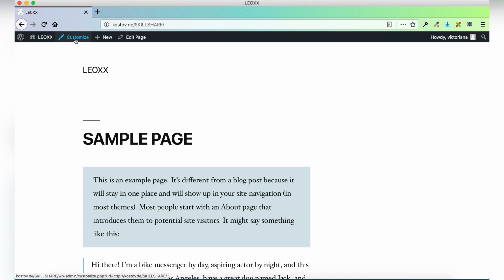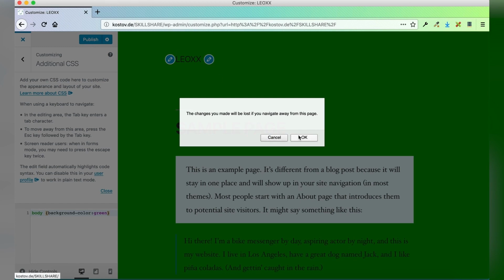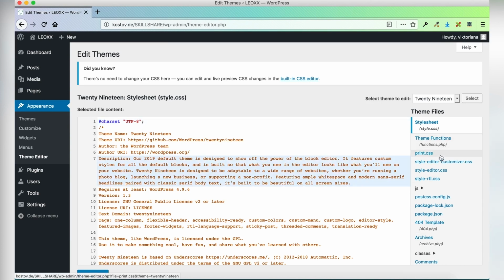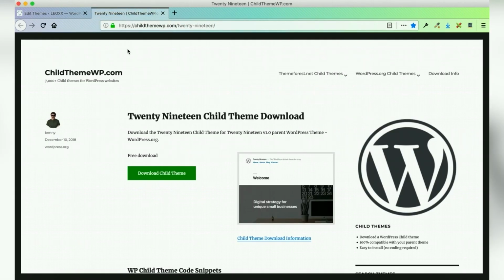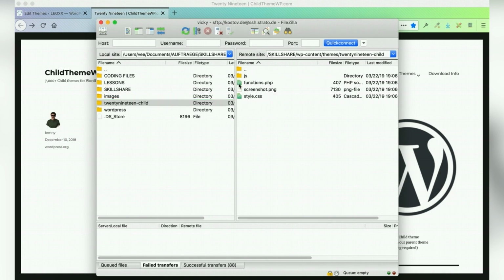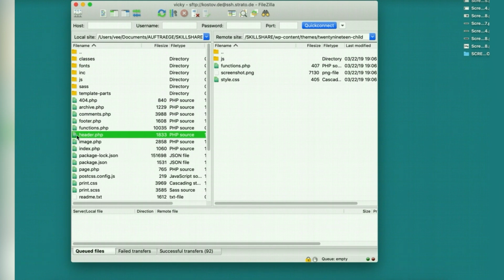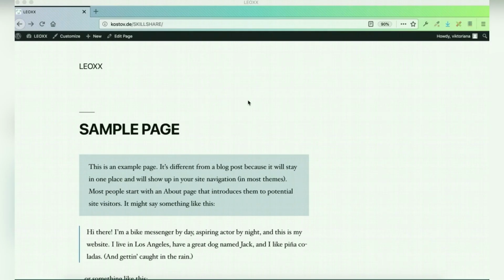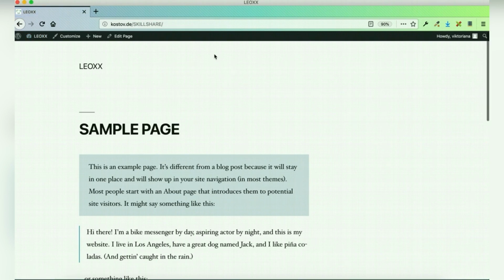Customize a WordPress Theme with HTML and CSS Part 3